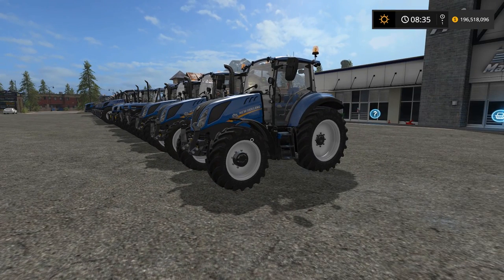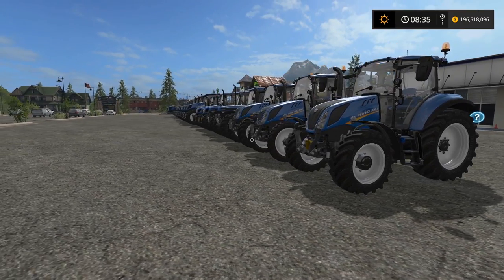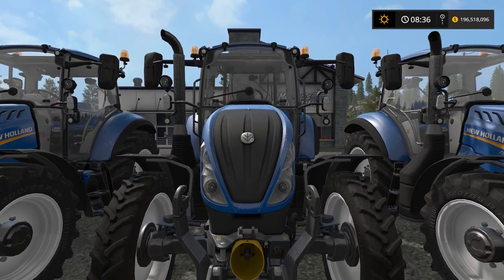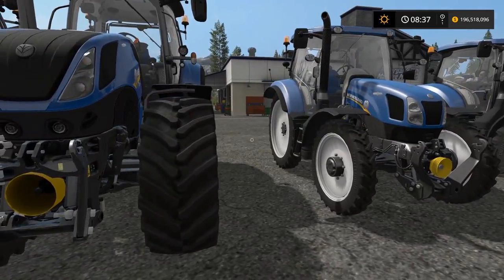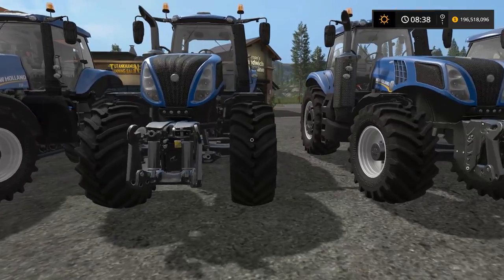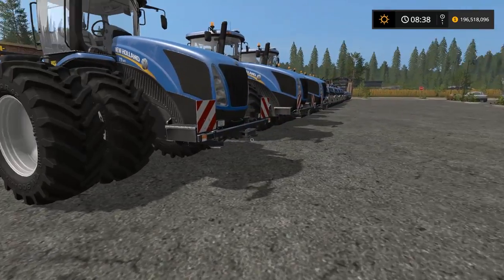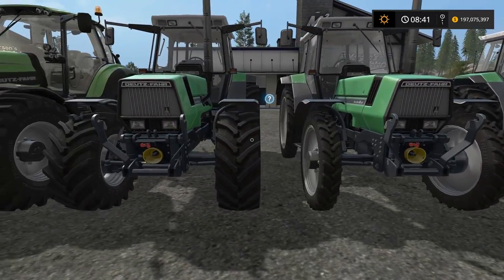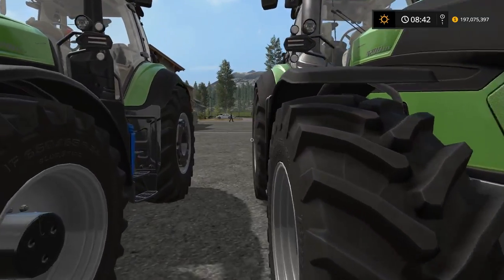Farming Simulator 17 - All the new Holland and Deutz Tractors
Let's have a look at the Deutz and New Holland in all their configurations. Get the game by clicking on this

COME CONNECT

Farming Simulator is a farming simulation video game developed by Giants Software. The locations are based on American and European environments. Players are able to farm, breed livestock, grow crops and sell all assets created from farming. It uses licensed content from
brands like John Deere, Farmall, McCormic, Case, Deutz Fahr, Mercedes and what is not found in the base game you can find on the various modding communities

Code Zero